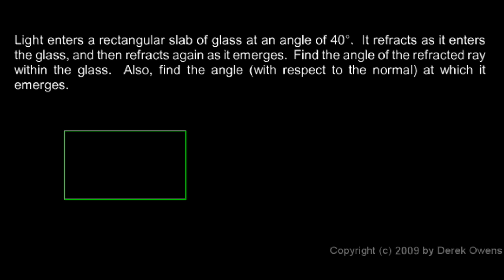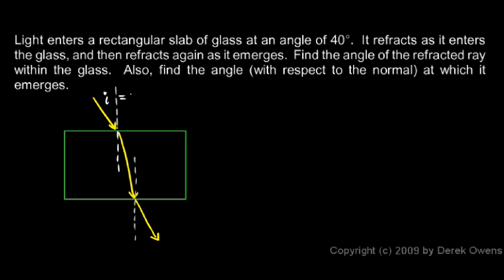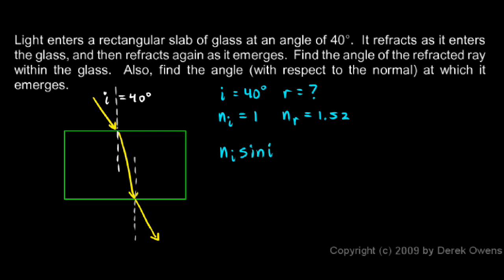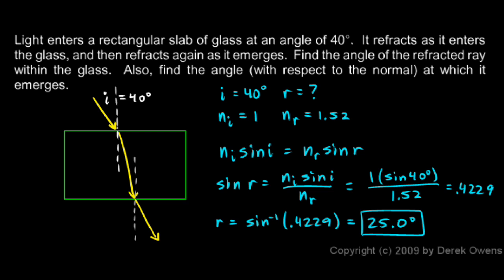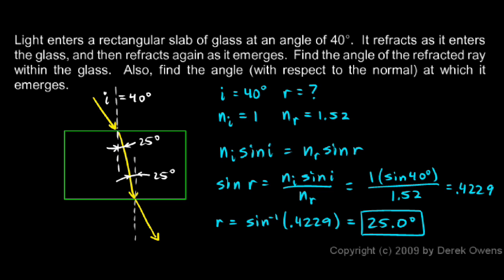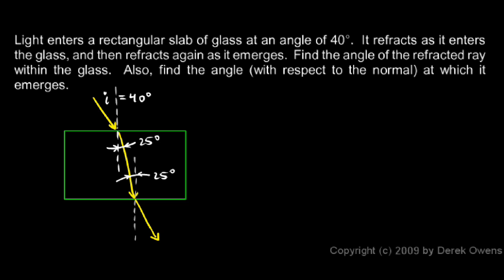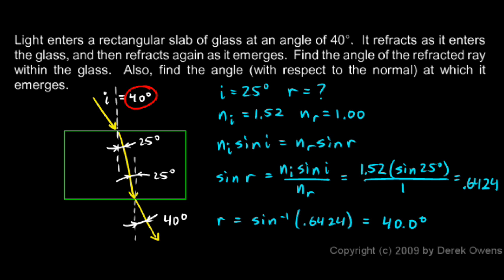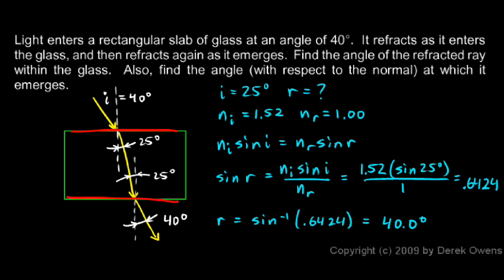Physics 11.2.3c - Snell's Law, Another Example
Another example problem involving Snell's Law.  From the Physics course by Derek Owens.